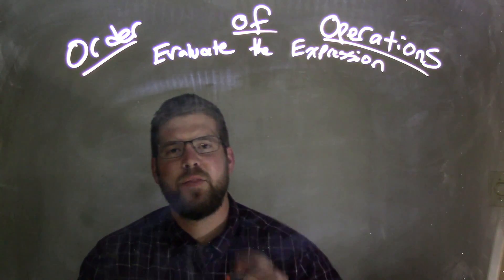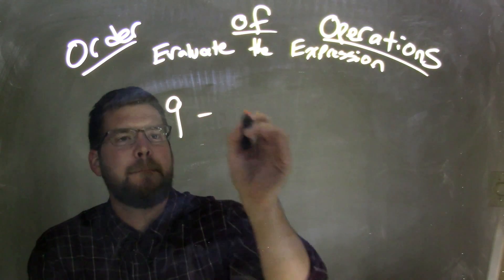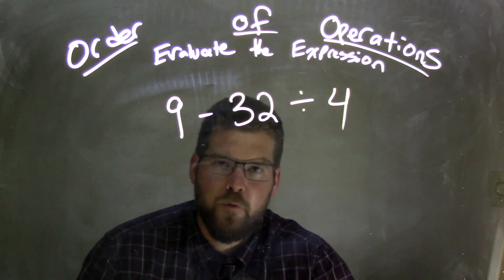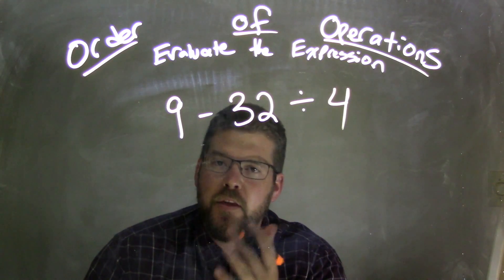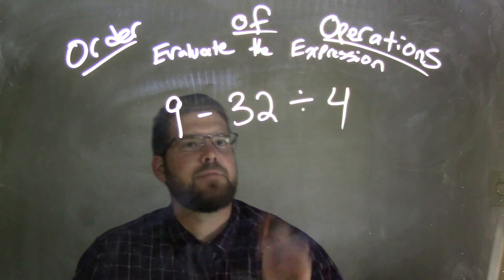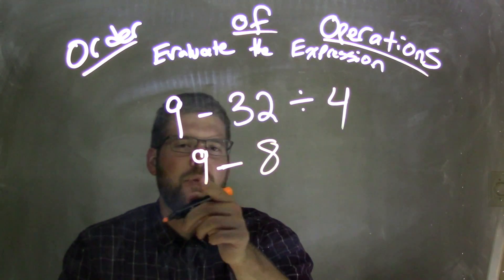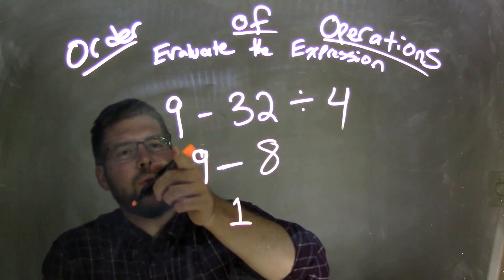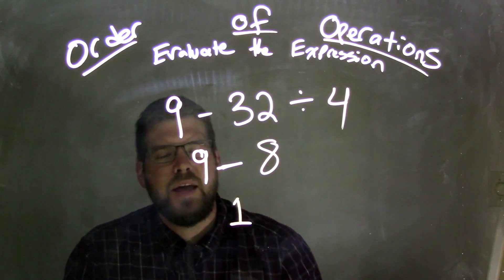Simplify 9 - 32/4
In this math video lesson on the Order of Operations, I evaluate the expression 9-32÷4.